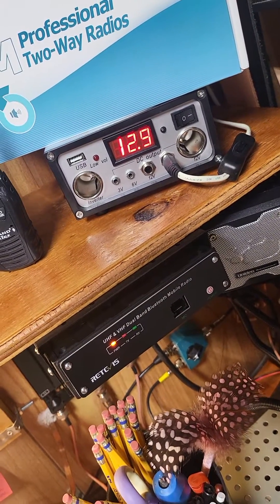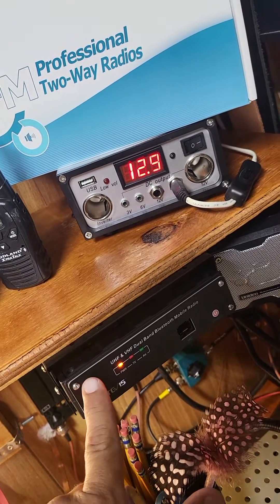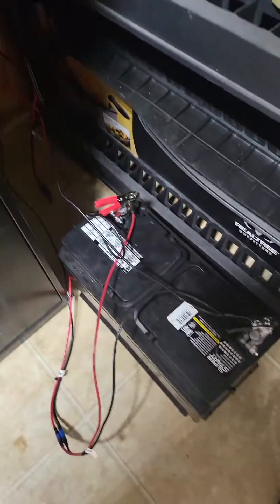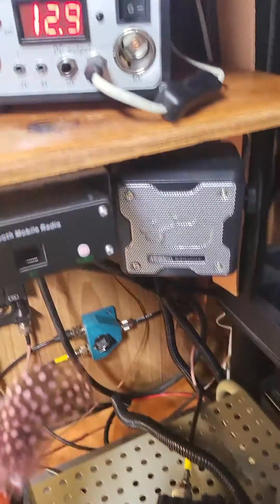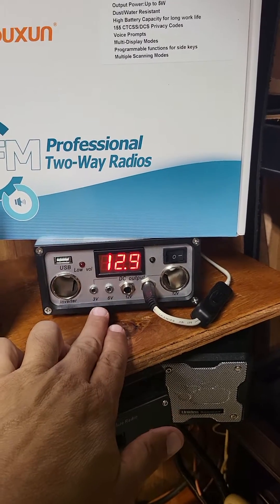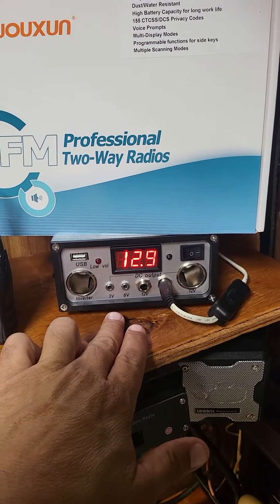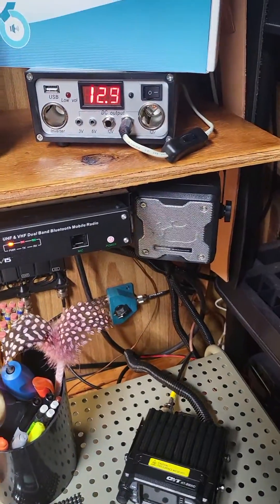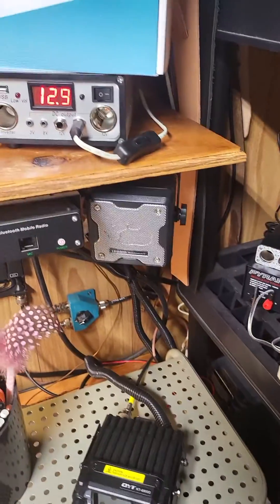GMRS - 100% solar Retevis RT99 simplex repeater.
So I'm trying the Retevis RT99 simplex repeater on 100% solar only.   I've had it up about 4 days now and have yet to have any drainage issues with moderate use.  One of those days was 100% overcast and never dropped below 13 volts on the battery.

I will have a video up after we tinker with it and have more cloudy days.

The plan is to upgrade the batteries and panels if this "on the cheap" test works out alright.

Leave comments on your suggestions and experiences with solar.  I'm all ears!